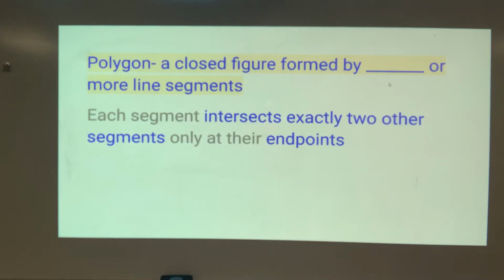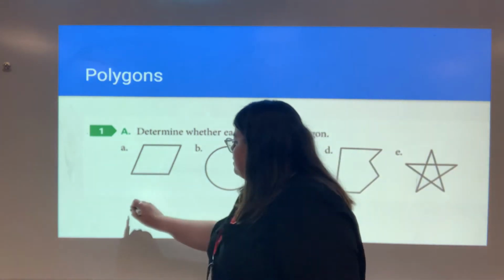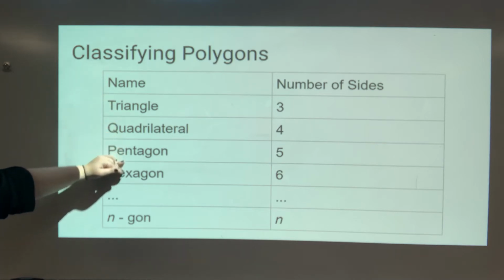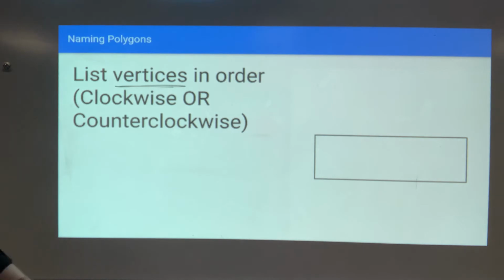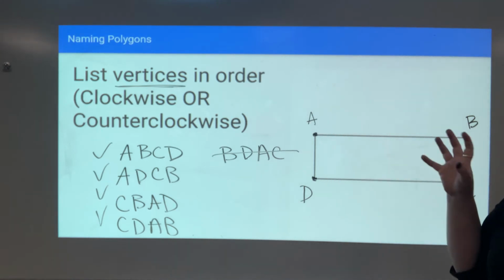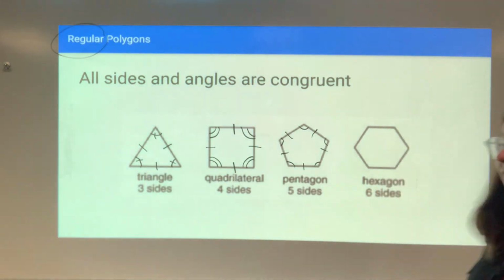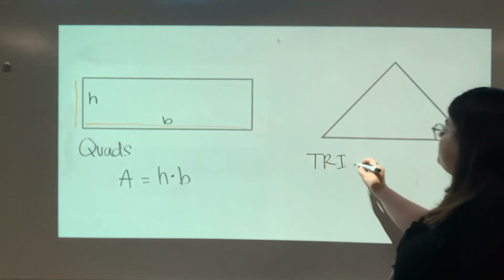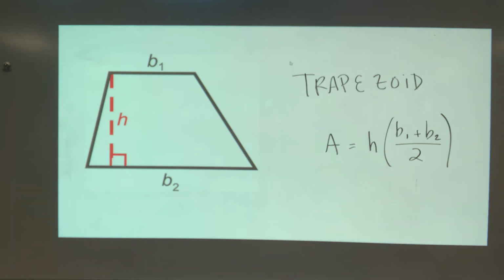Geometry 1.3 Polygon Basics